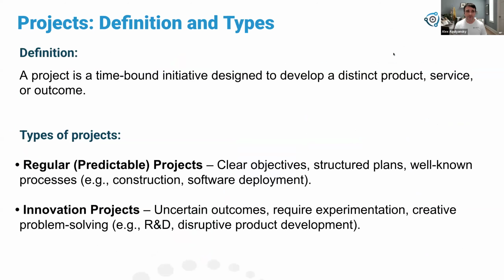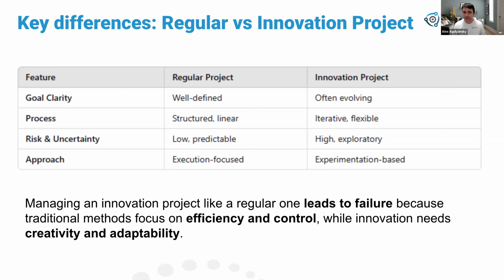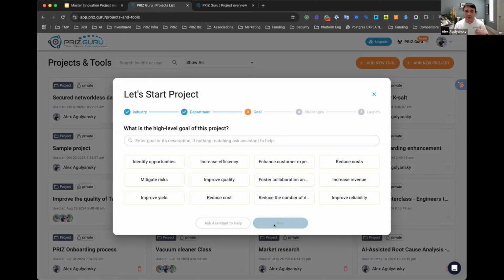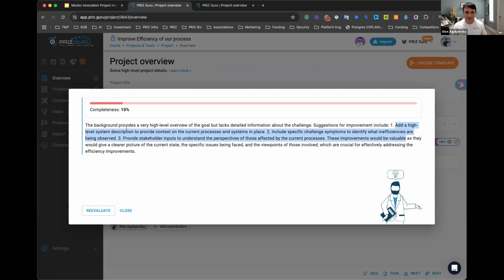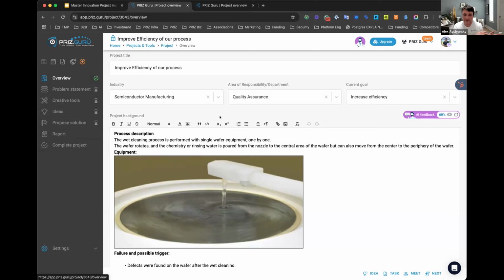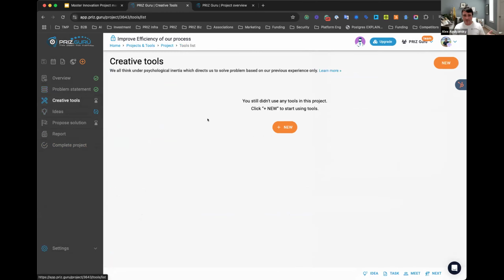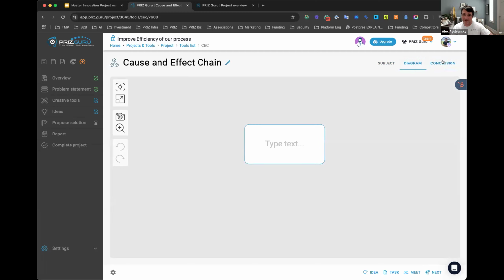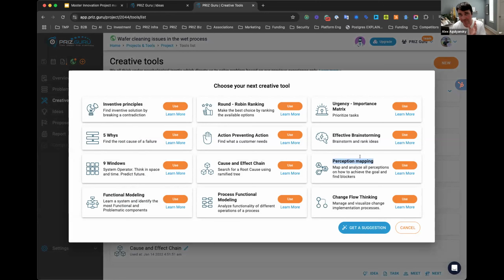PRIZ Academy: Innovation Project Management with PRIZ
Innovation projects require different management approaches than traditional projects. Standard methods emphasizing predictable outcomes and clear goals often fall short in the uncertain, iterative world of innovation.

In this PRIZ Academy webinar, Alex and Anatoly Agulyansky explore why rigid project management tools like Jira and MS Project are ineffective for innovation projects, highlighting the necessity of flexibility, experimentation, and structured thinking.

Discover:
- Key differences between traditional and innovation projects.
- Essential methodologies for innovation success.
- How to effectively define and approach R&D problems.

A hands-on demonstration of the PRIZ Innovation Platform illustrates how structured, science-based thinking, root cause analysis, and problem-solving tools enable innovation.

Learn how PRIZ captures your innovation process, ensuring clear documentation, intellectual property protection, and better decision-making.